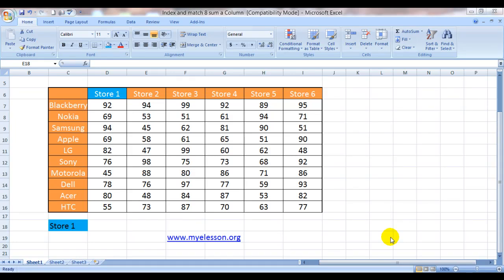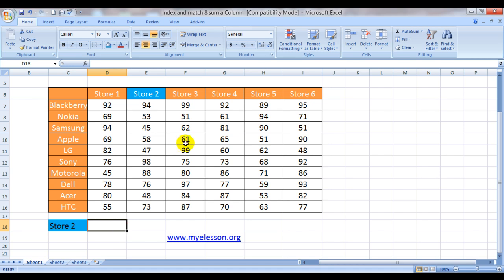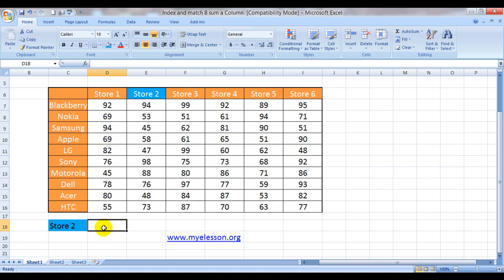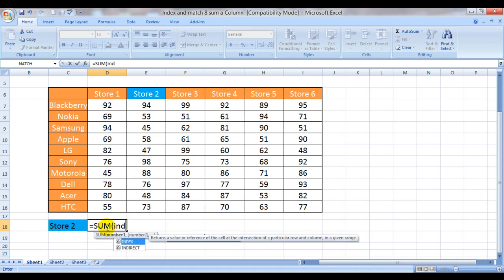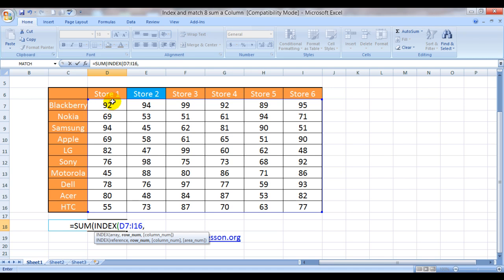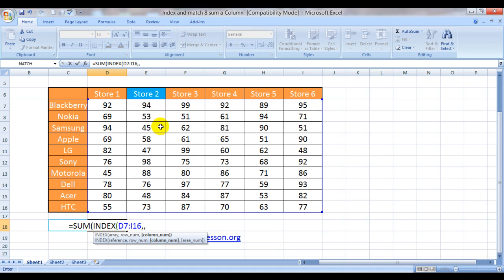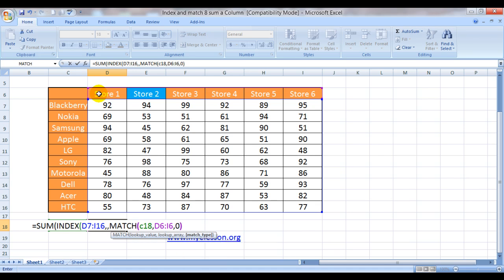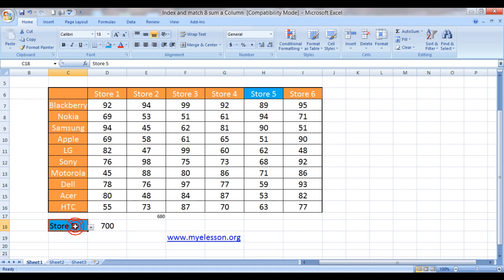Index and Match 9 To Sum A Column Based On A Condition (English)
In this video Guru tells how to sum a the data in a column based on a specific criteria using the combination of Sum, Index and Match formula. 10 Most Used Formulas MS Excel